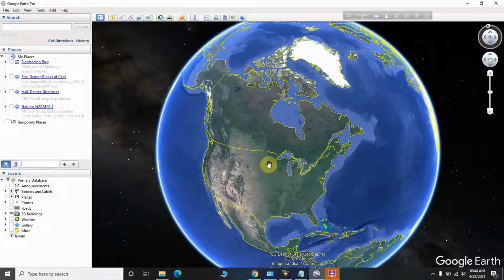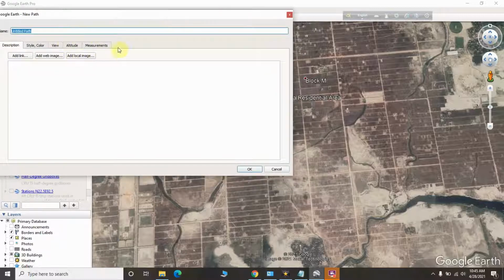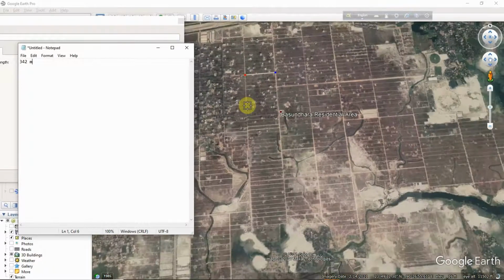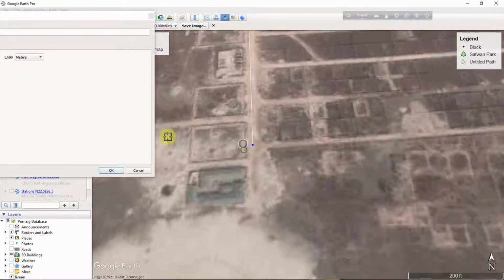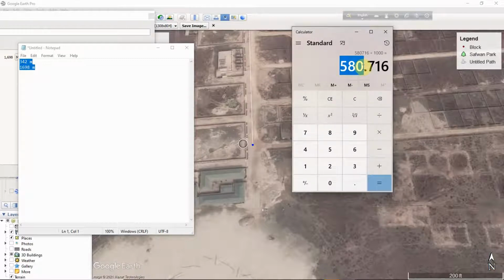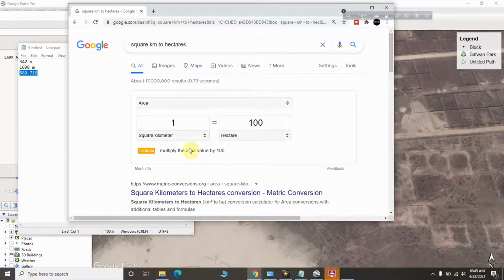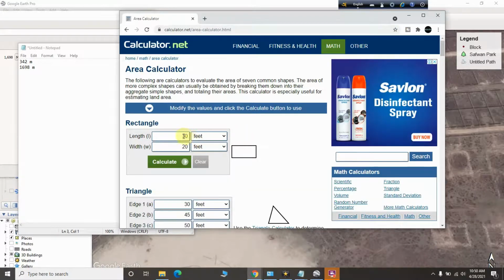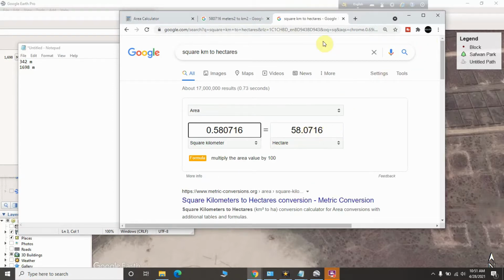How to calculate the Distance and Area in Hectares/Square km in Google Earth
In this video, we will see, How to Calculate Area and Distance in Google Earth Pro.
The advanced measuring tools in Google Earth  make it easy to plan.
This a really useful tool to detect the change of land area over time.

Remote Sensing